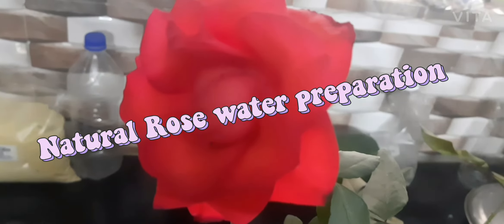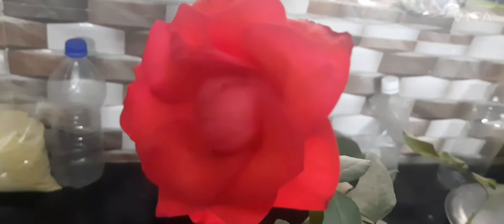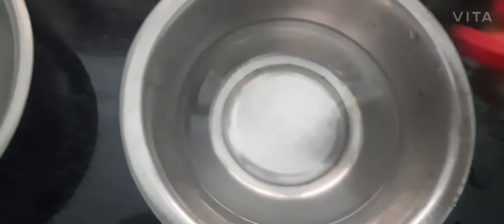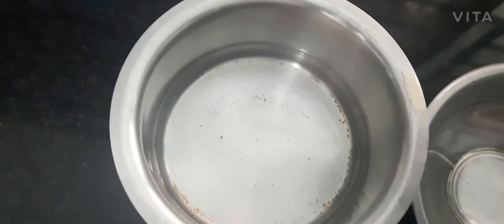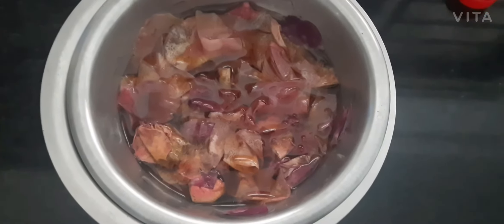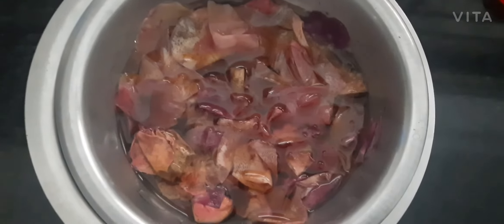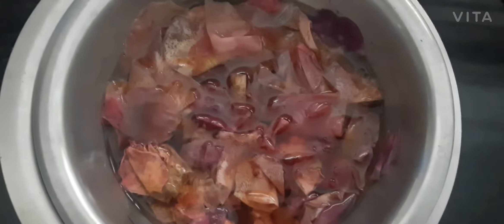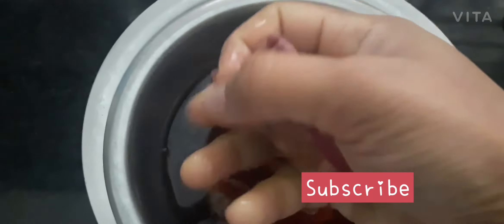# Rose water/Homemade Natural Rose water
How to prepare rose water at home